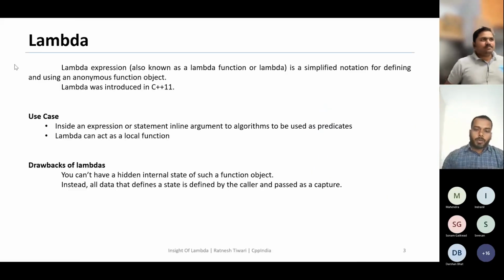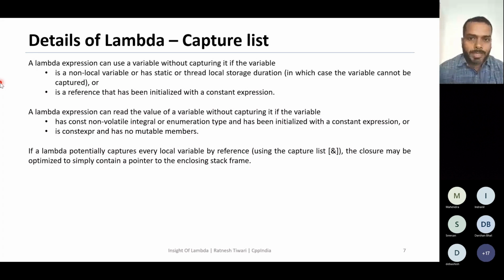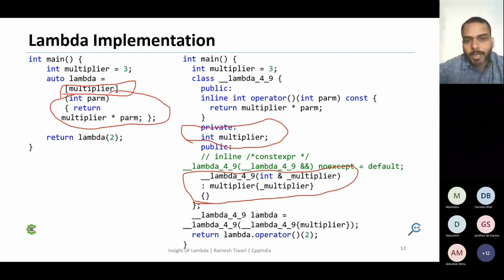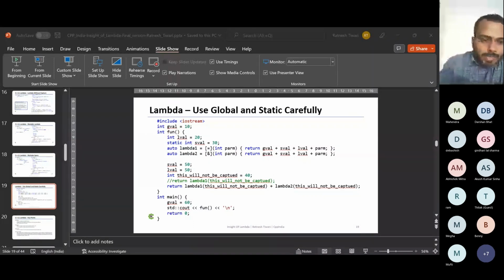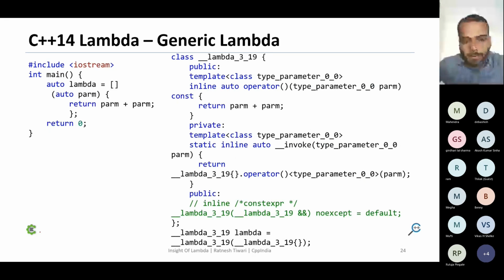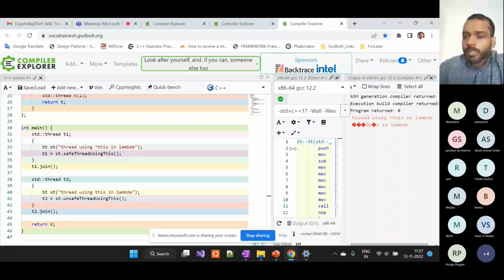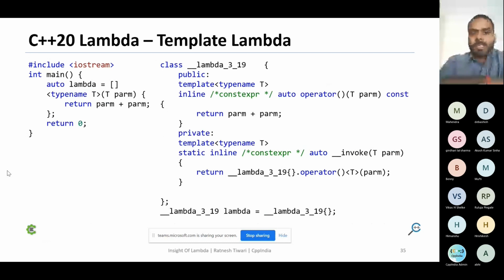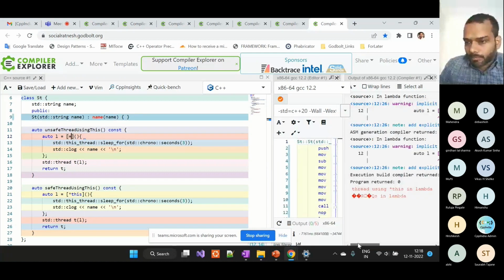[CppIndia] Insight of Lambda by Ratnesh Tiwari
C++11 Introduced Lambda which is an anonymous function object. Lambda is mainly useful in the standard algorithms as predicates. They are very effective when we need a local function. Compared to general functions lambda is better readable, more expressive, and may be more efficient.

Starting from C++11 lambda has been improved to eliminate various pitfalls and be more vast for its feature. In this Tech Talk, Ratnesh discussed the internals of a lambda implementation across different C++ versions.

This video is a live recording of the online conference held on 12-Nov-2022.

Speaker profile:
Ratnesh Tiwari